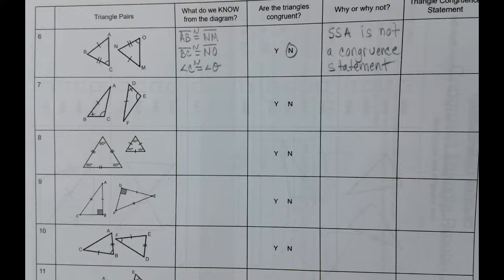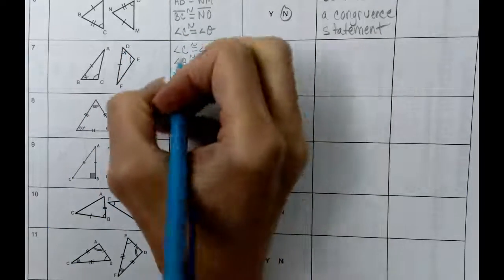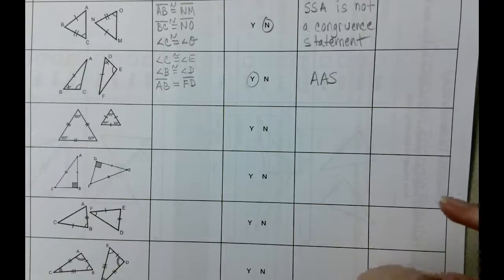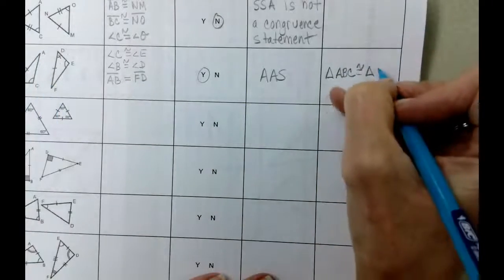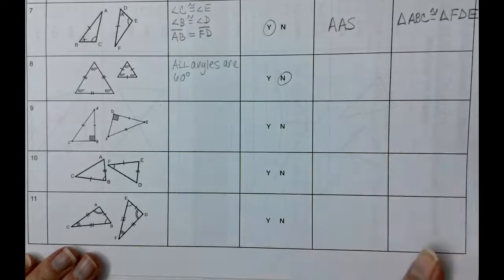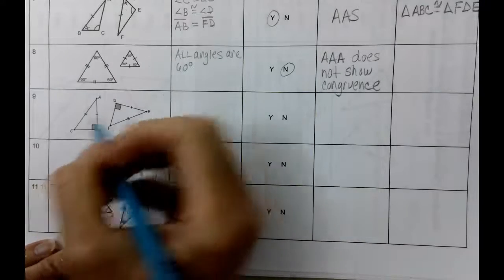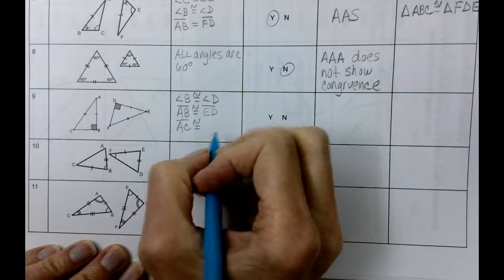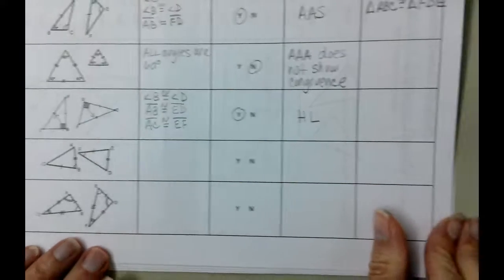gp13prob789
Triangle congruence recording sheet